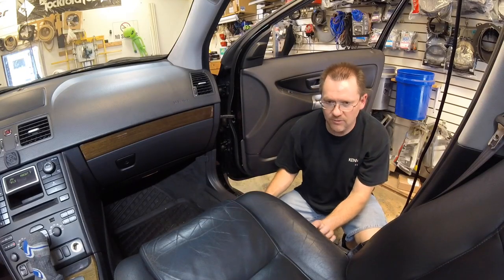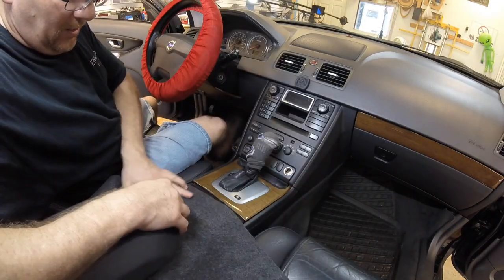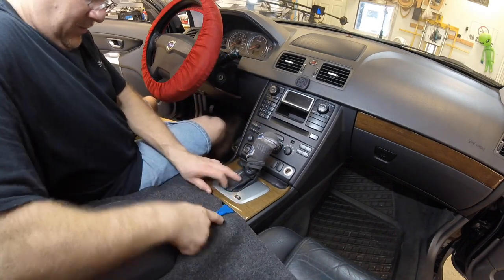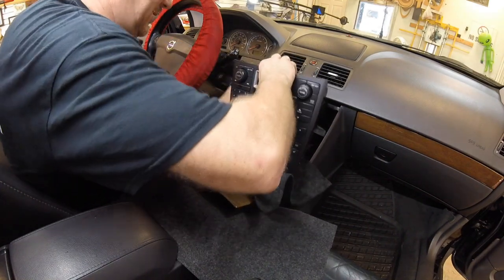How to replace the radio in the Volvo XC90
In this video we take you though the steps to replace the radio in a XC90.
dash kit
wire harness
antenna
tesa tape
panel tool
air saw